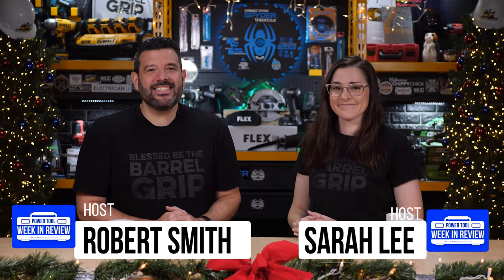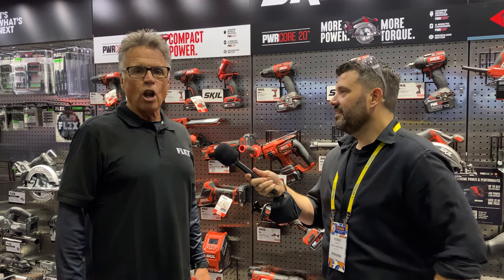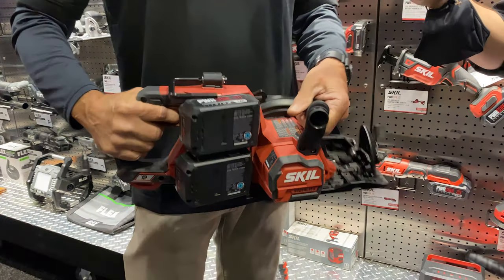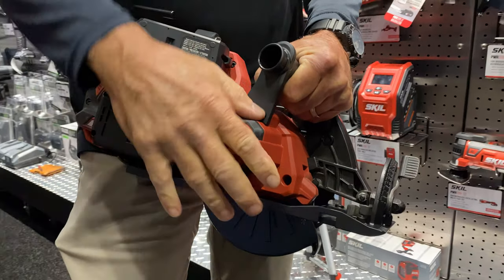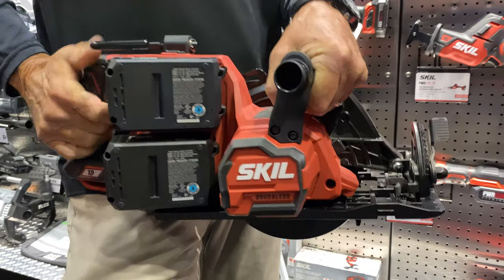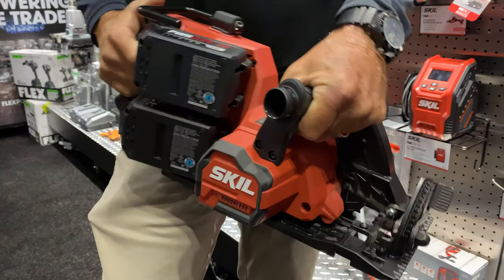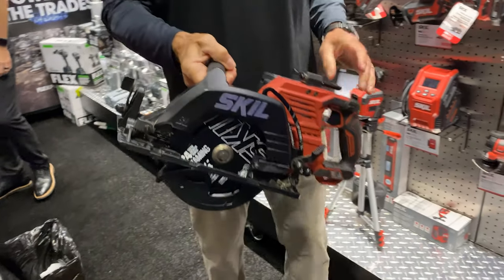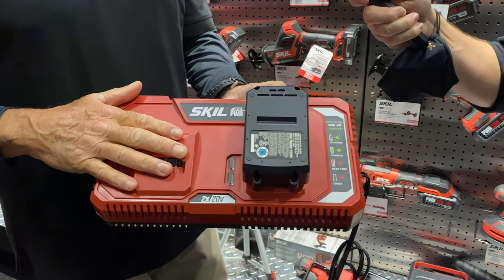DAY 2! ALL NEW Double Battery 40V Circular Saw from SKIL! New Power Tool News!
For DAY 2 of our 7 Days of Power Tools, we have the all new (And not yet available) SKIL 7 1/4" Rear Handle PWR CORE 20V XP, 40V circular saw!